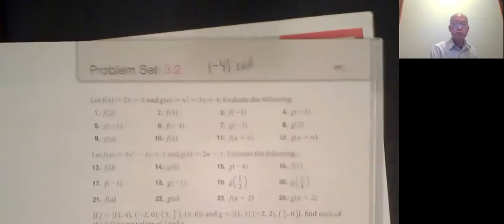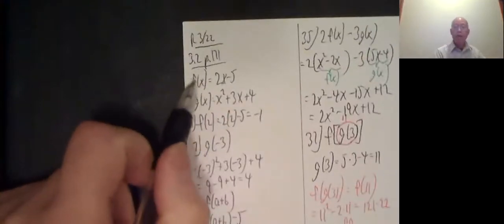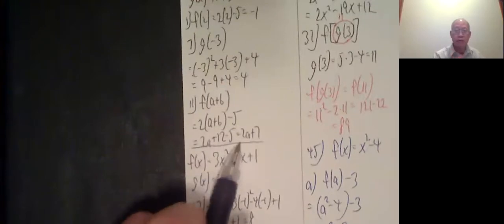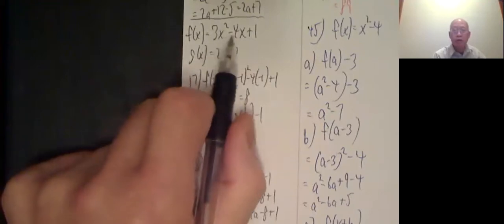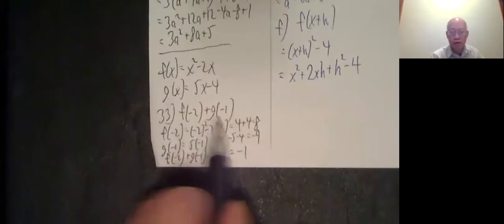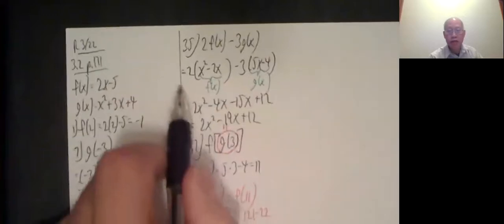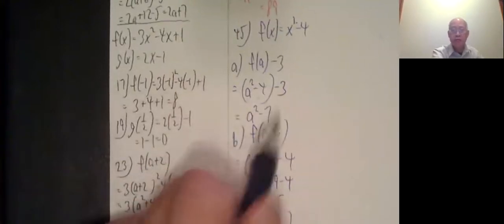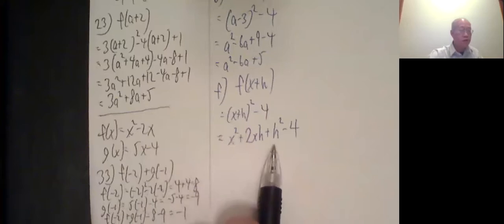MATH 120 ONLINE SECTION 3.2